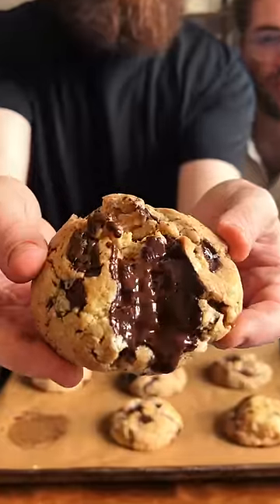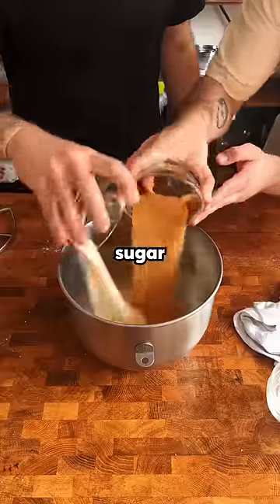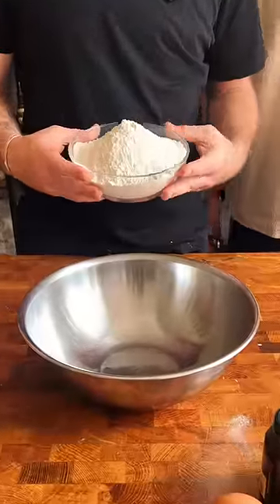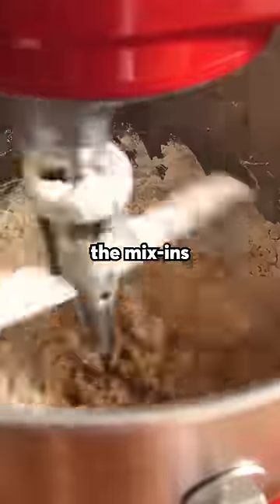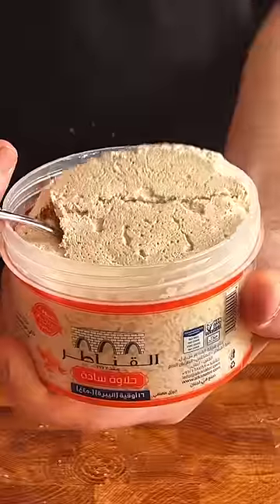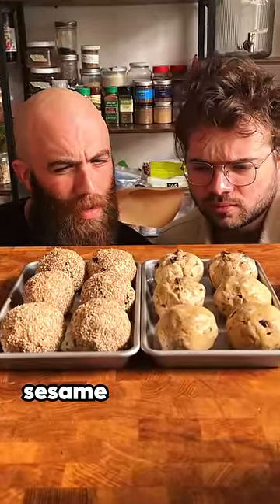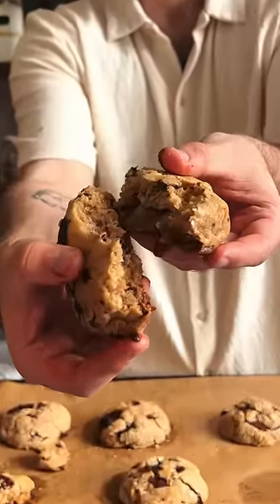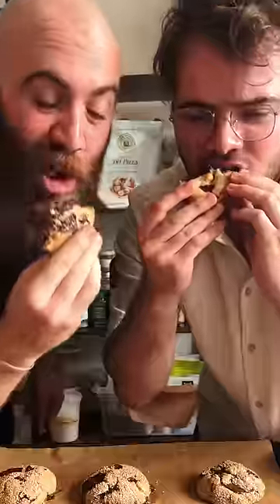The Best Cookie Ever